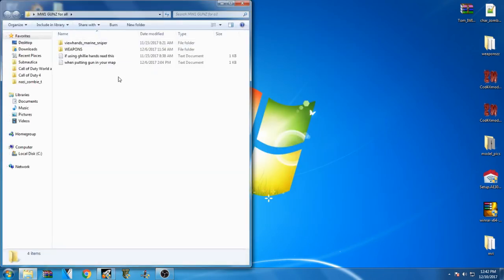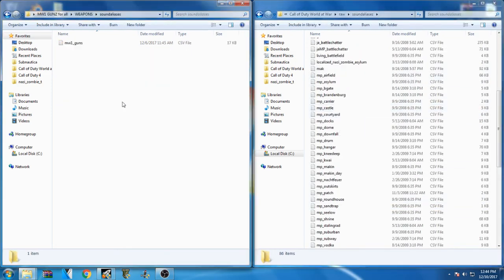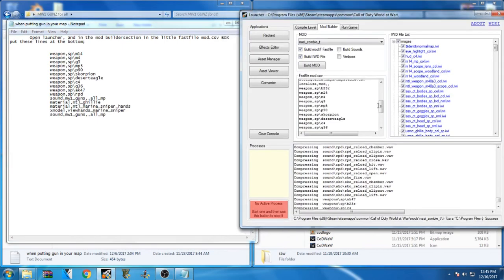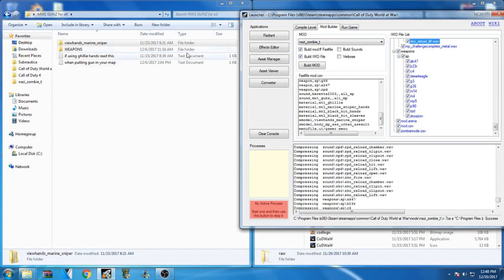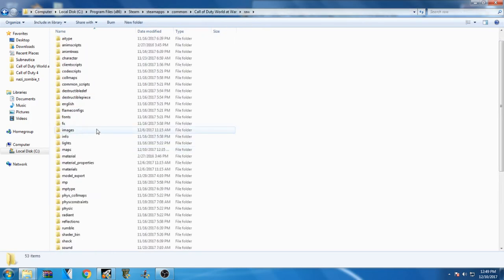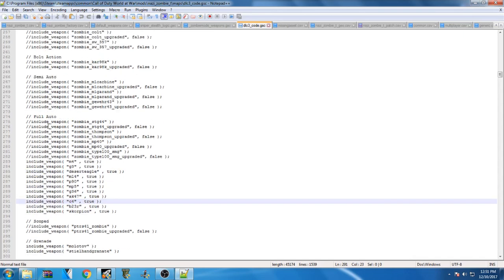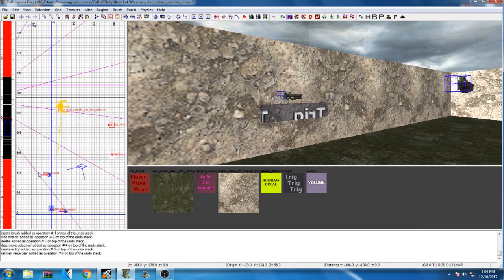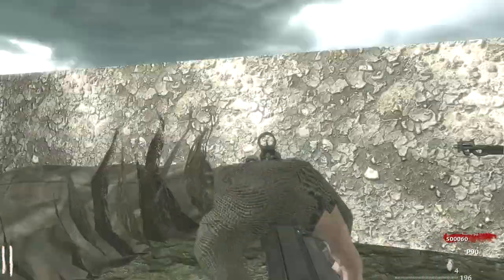Cod 4 weapons pack tutorial